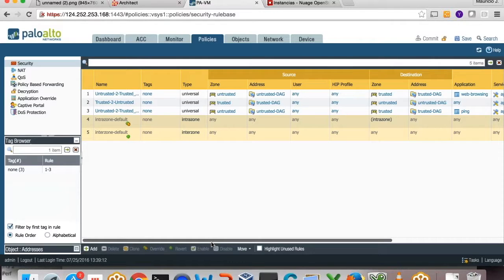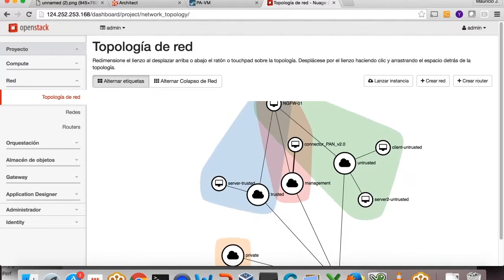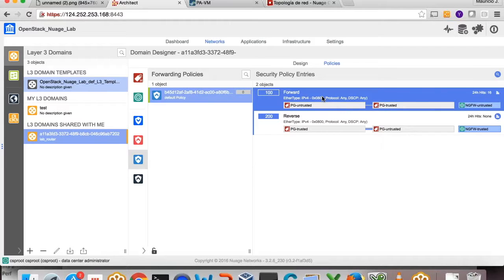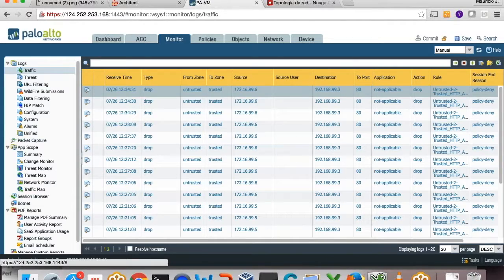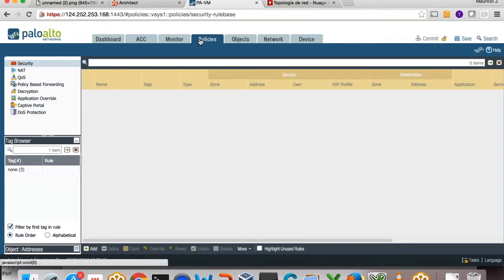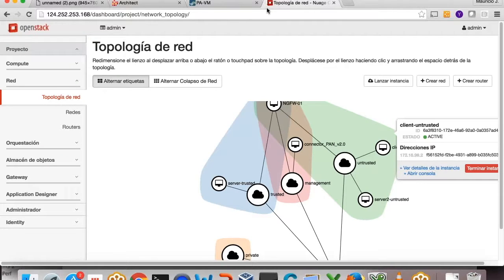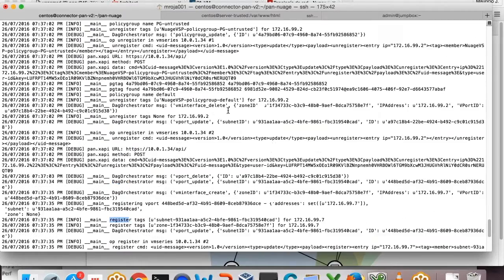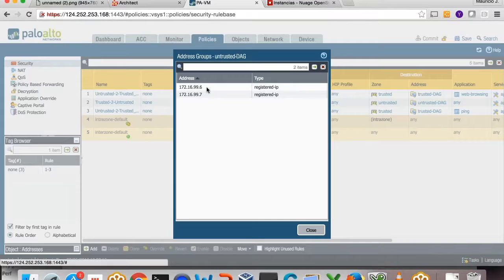Nuage and PaloAlto Demo Lab - July 2016 (english)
This video shows how to chain Palo Alto with Virtual instances into OpenStack Liberty/KVM thru Nuage Virtualized Services Platform. Net objects are syn to PA Dynamic Groups thru Nuage/PAN connector.

more details at nuagenetworks.net